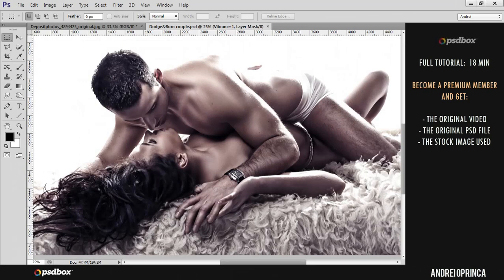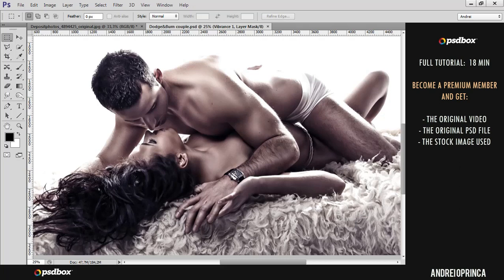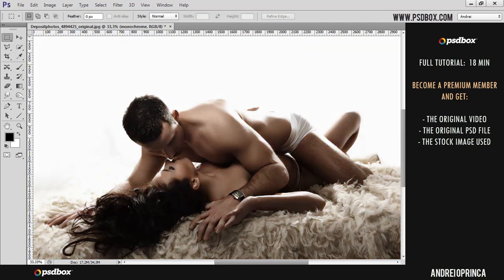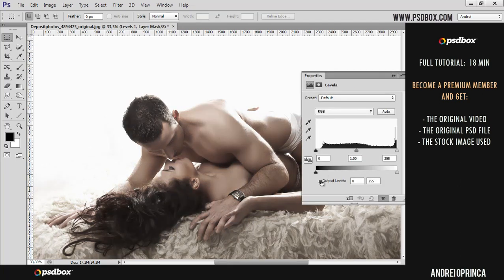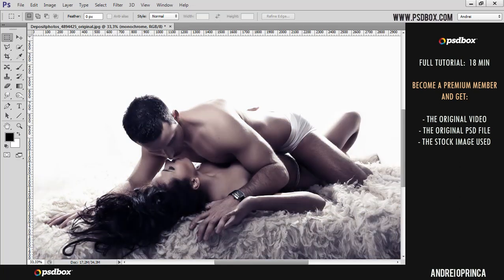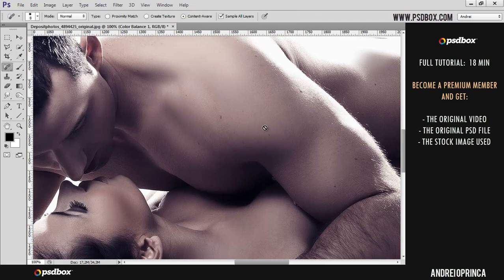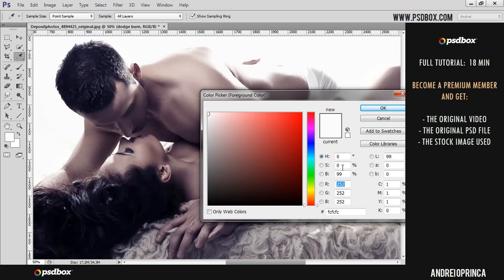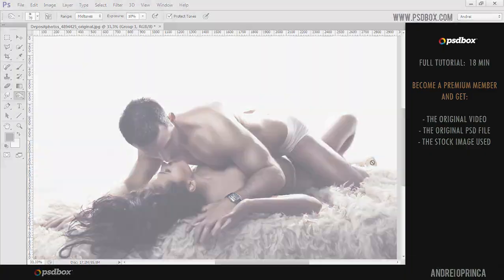Dramatic Retouching Technique - Premium Tutorial (DEMO)